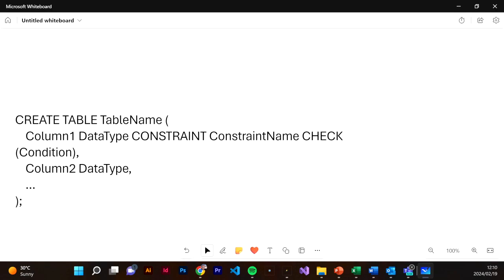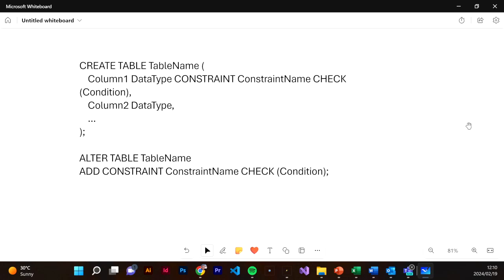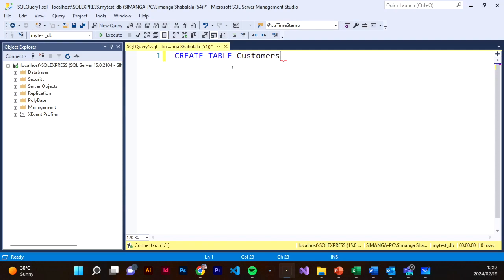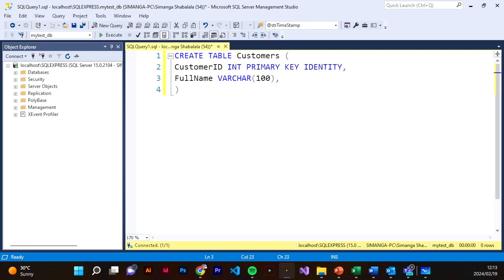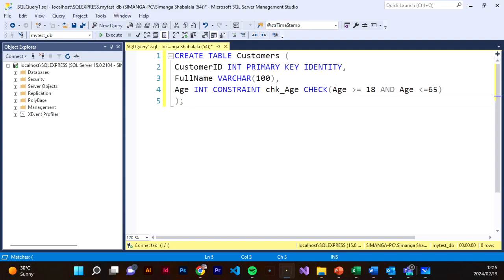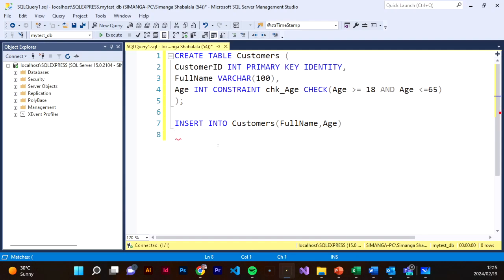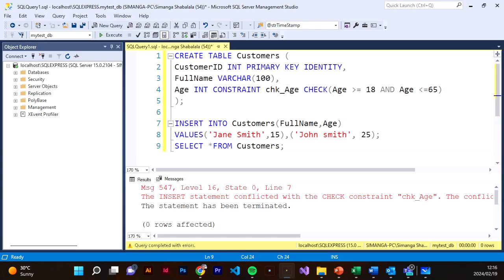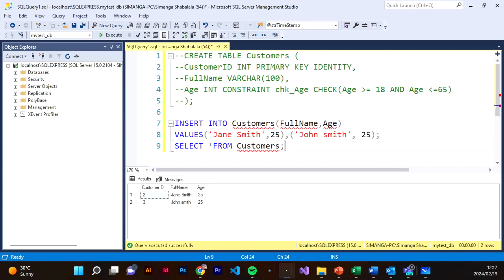13. Mastering SQL Server: Check Constraint